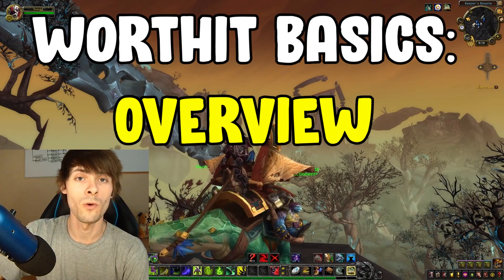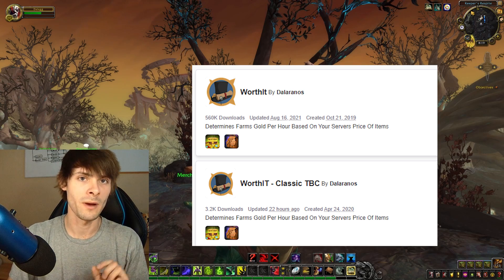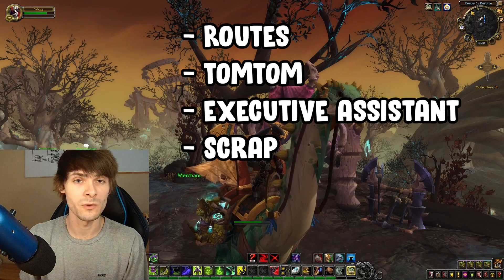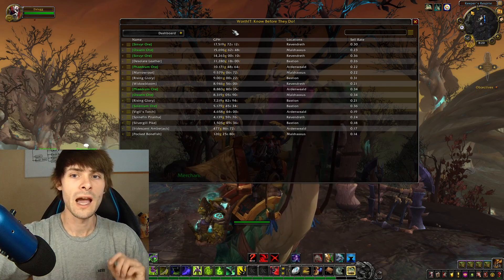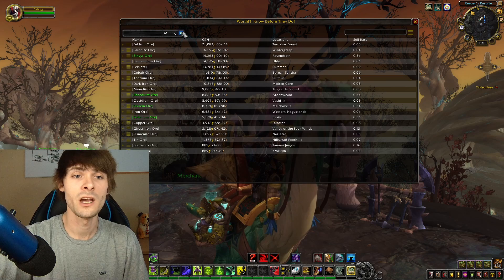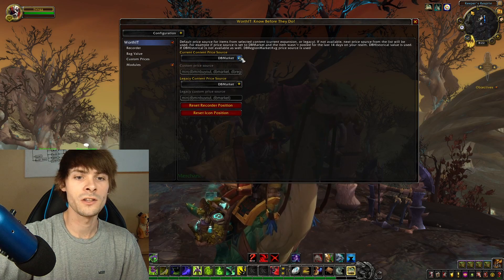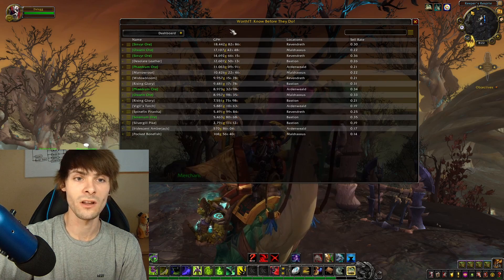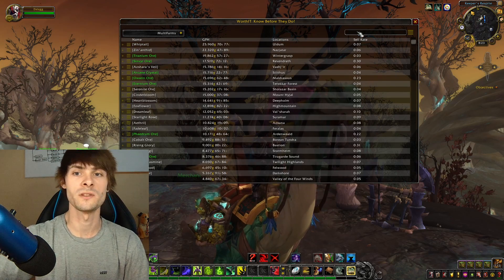WorthIt Basics: - Overview - Gold Farming In WoW